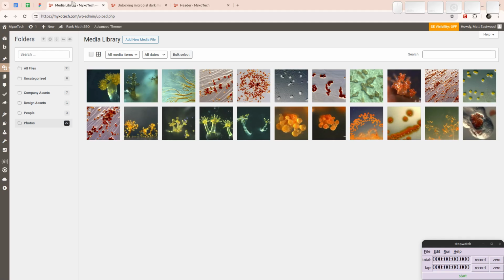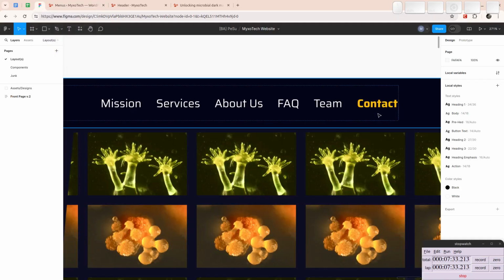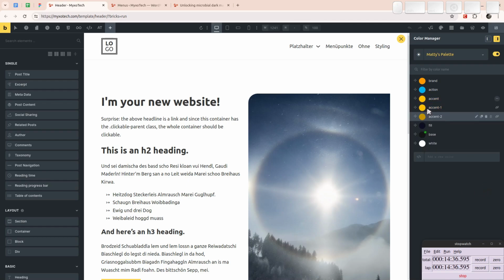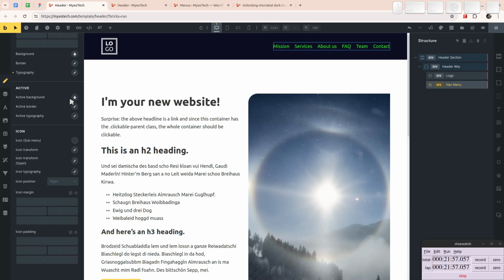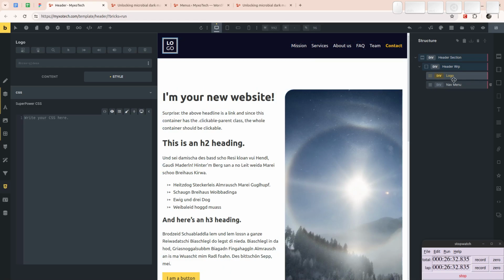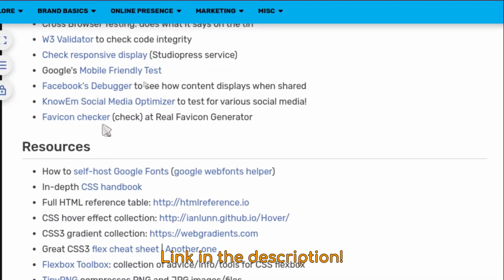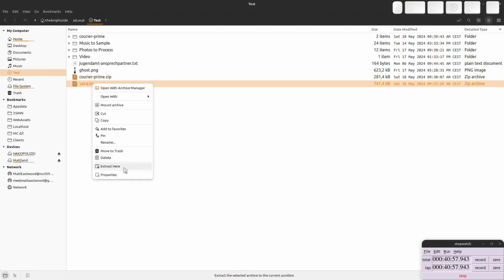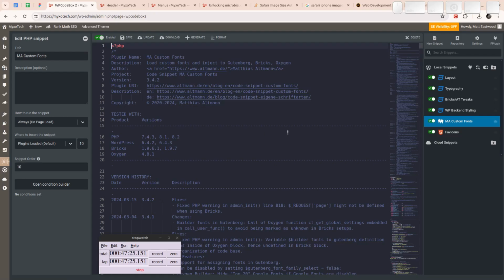Day 1: Global config & navigation build | Bricks website build: MyxoTech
Day 1! Here we go! Today, we're building the navigation menu / header for the MyxoTech website. Awesome.

/* Recommended links */

// I've been maintaining this wiki on and off since 2015. Whenever I learn something useful, it goes in there. Haven't been maintaining it all too much lately though.

/* Chapters */

00:00 Exploring the WordPress setup
01:53 Figma design overview
04:45 Setting up the menu items
07:19 Color setup w/ Advanced Themer
14:22 Building & styling the nav
33:02 Fonts installation with the Webfonts Loader